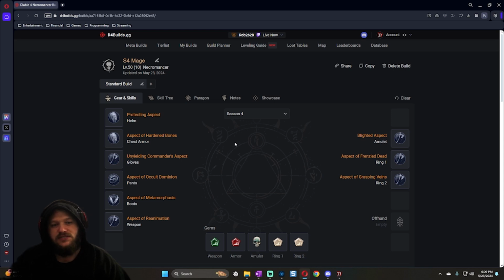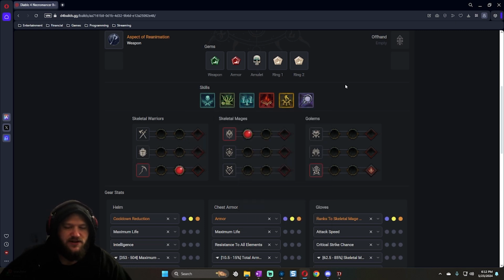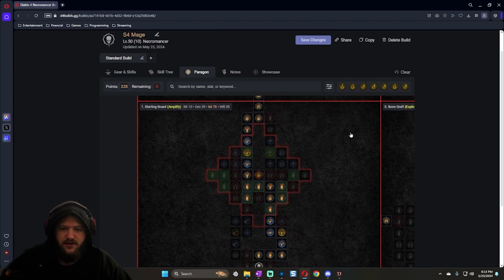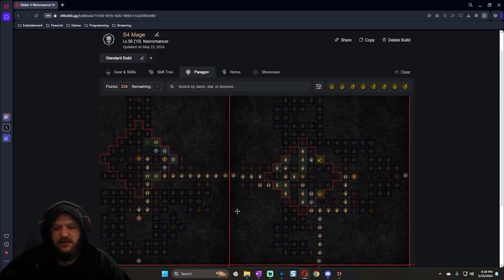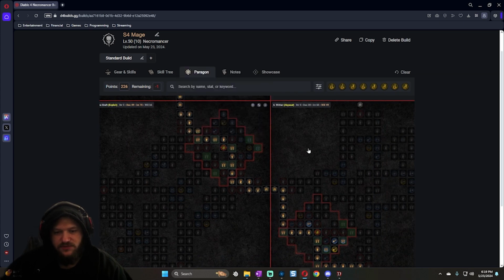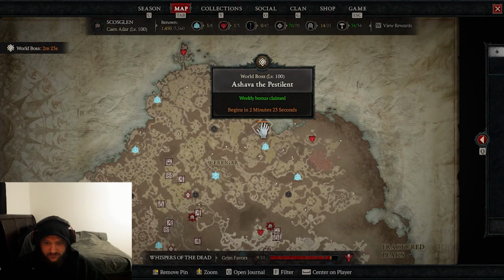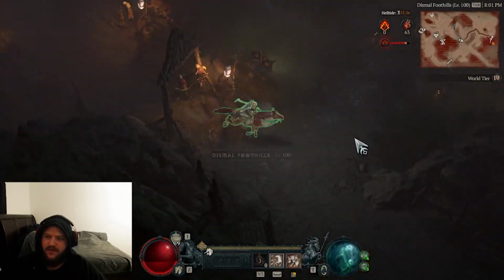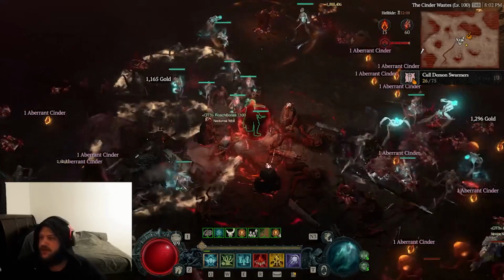Season 4 Skelly mage Necro Build | Tanky! Pit 110+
Today in the Diablo 4 world we have a video about; My build that utilize minions. I have over 7 days played focused on minion necromancer content and I want to share with you my build for this season of Diablo! Skelly mages are back on the table!